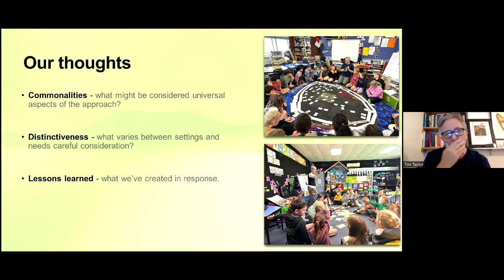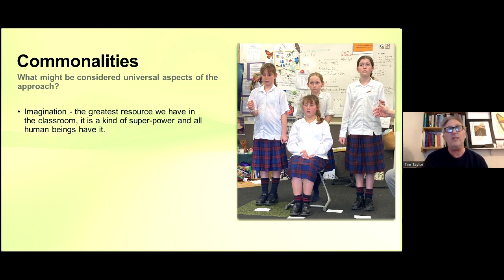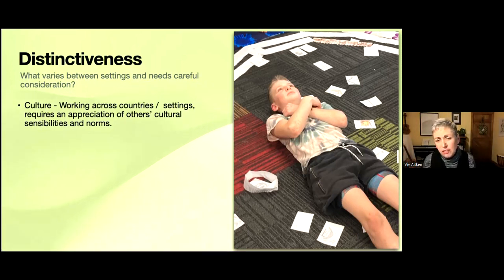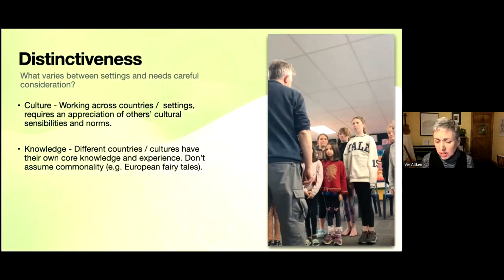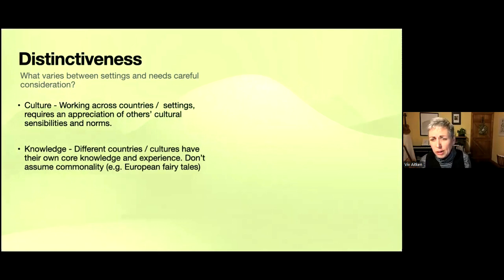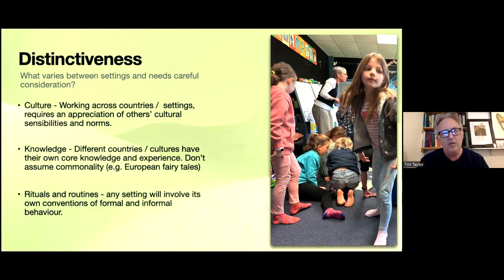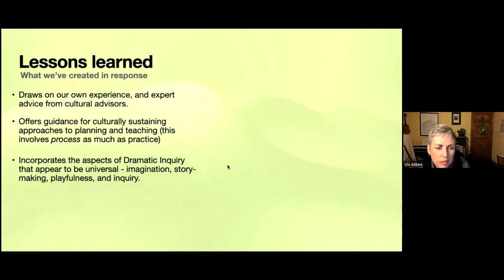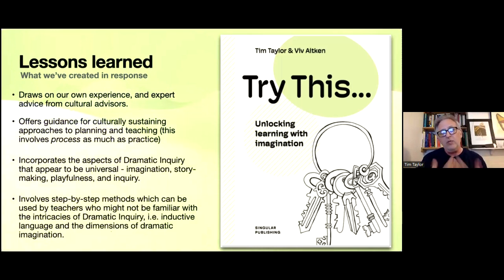Viv Aitken & Tim Taylor: The Realities of Mantle Around the World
Viv Aitken and Tim Taylor look at the realities of Mantle of the Expert around the world.

Part of a series of online events in the run up to the Dorothy Heathcote Now International Drama Conference 2023.